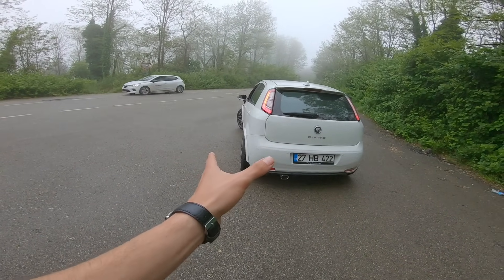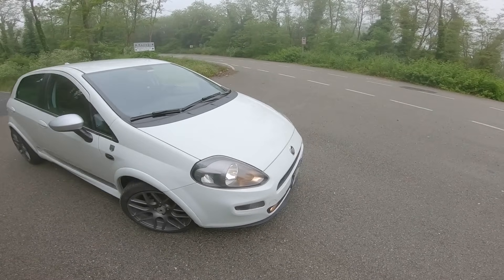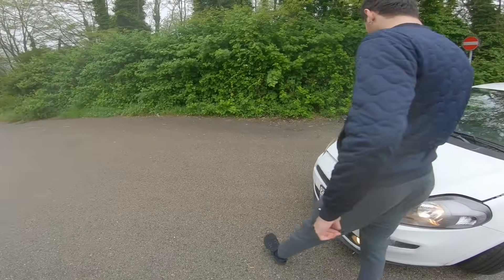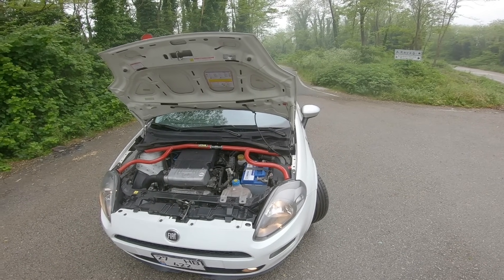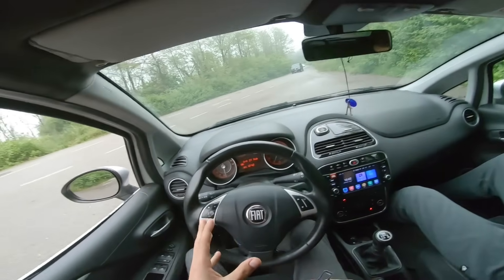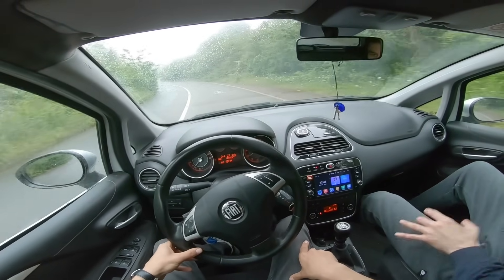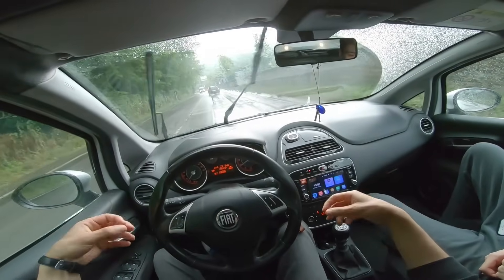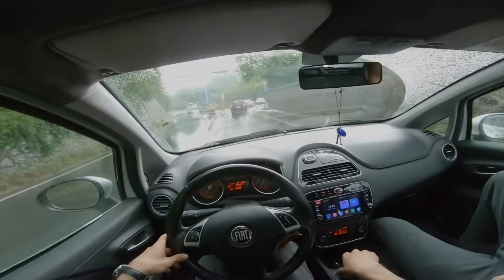YOL TUTUŞU FORD'DAN İYİ Mİ ? FİAT PUNTO 1.4 YAĞMURDA ORMAN YOLU İNCELEME | POV SÜRÜŞ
Bugün fiat punto 1.4 ile beraberiz. fiat punto modifiye ile oldukça güzel bir hale gelmiş. 2014 model fiat punto inceleme ve pov sürüş ile sizleri baş başa bırakıyorum. iyi seyirler..